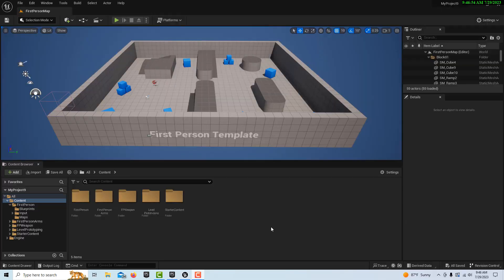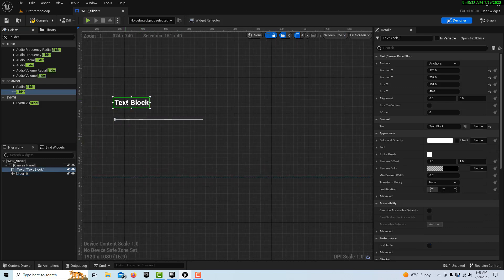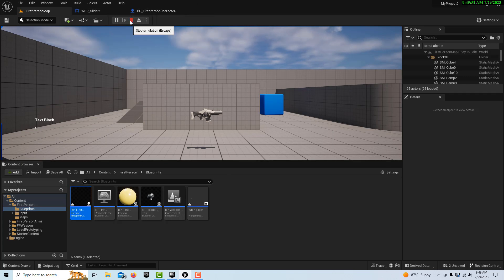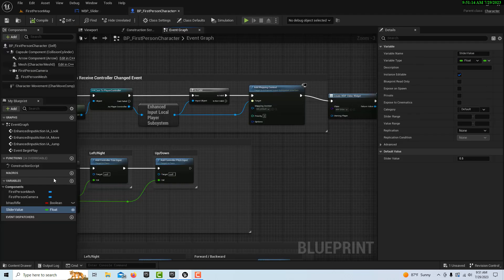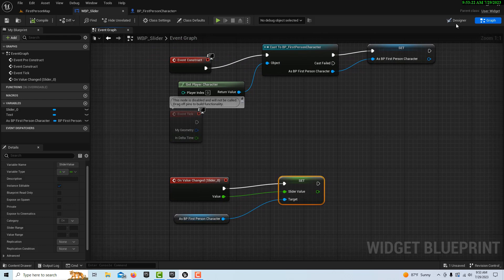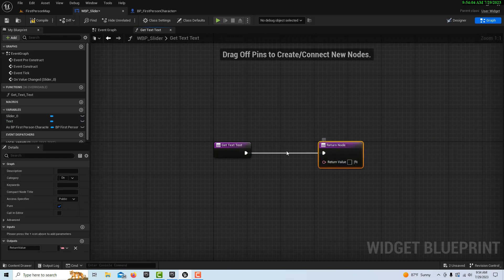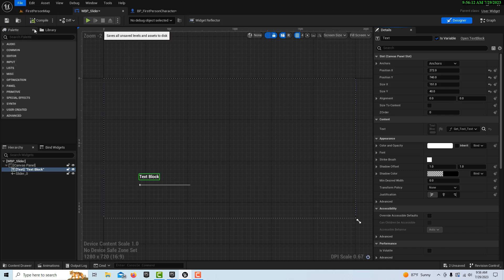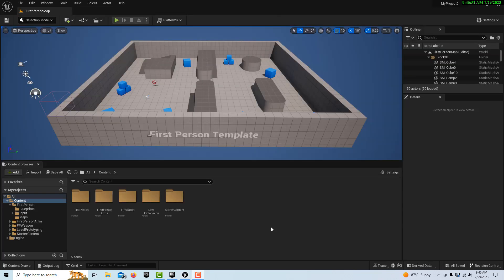Basic User-Controlled Slider in Unreal Engine 5 (for beginners, see description for update)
Here is an updated tutorial on this:
It uses more efficient blueprint communication.

How to create a user controlled slider. This uses functional binding.